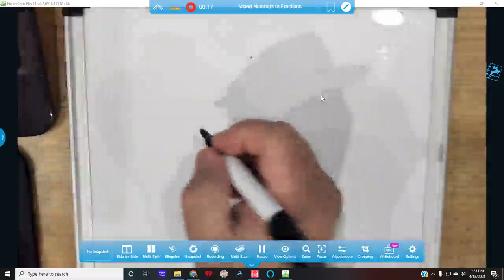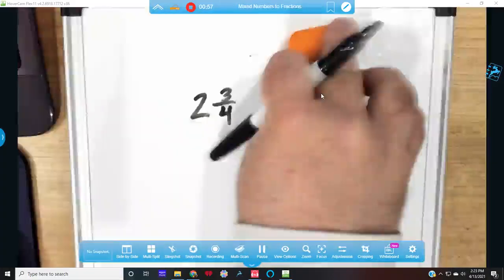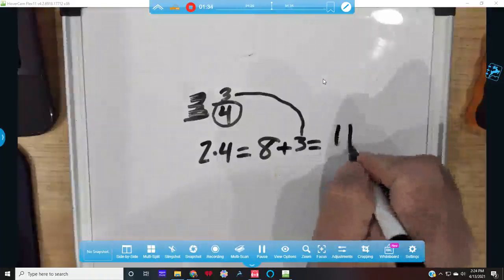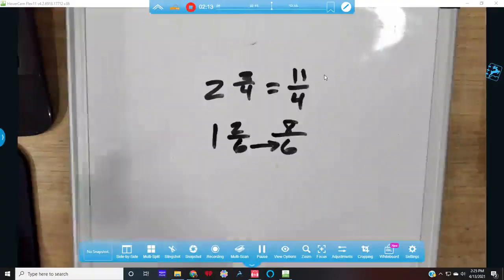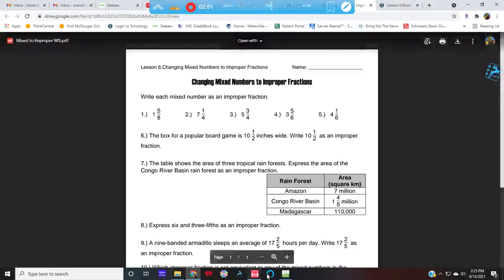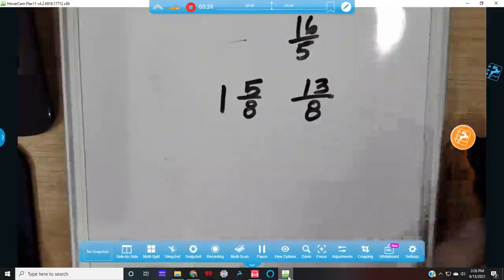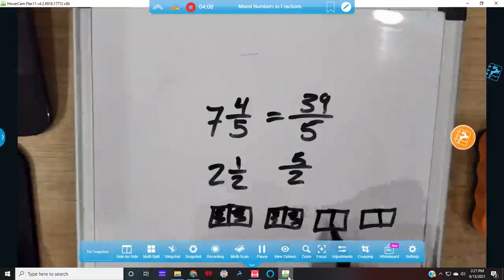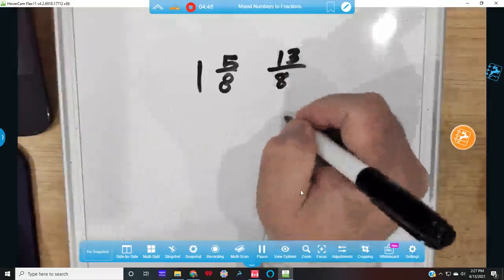Changing Mixed Numbers to Improper Fractions